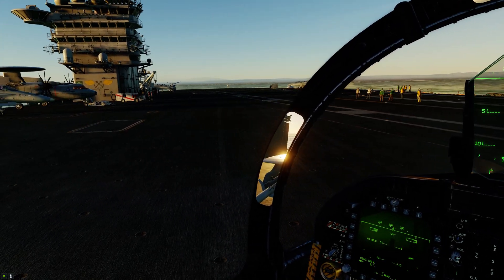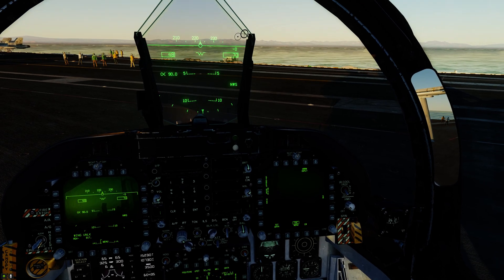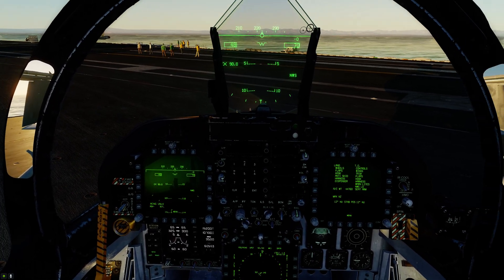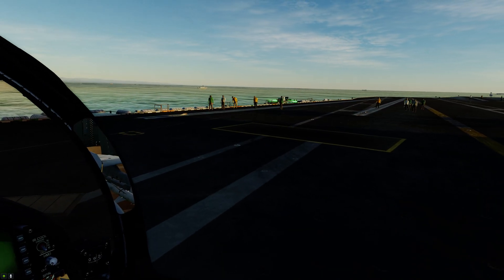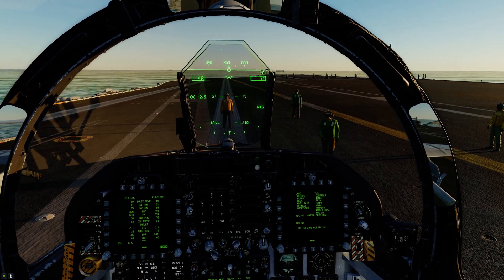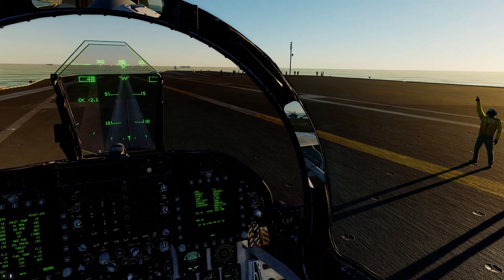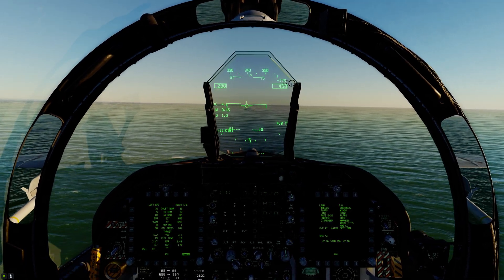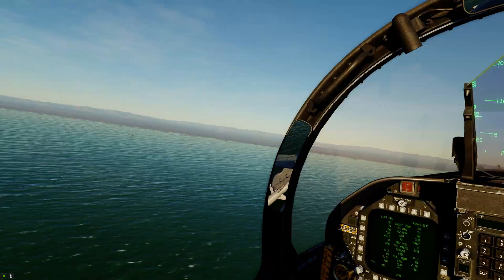THE AIR WARFARE GROUP - SUPER-CARRIER CASE I DEPARTURE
STABILATOR!!!  See the DCS SuperCarrier Manual...here's the link if you don't own it yet. (NOT THE F/A-18C GUIDE as I mentioned in the video)

This is the final video in the CASE I Super-Carrier Series.  In this episode, we talk about Case I departure as prescribed in the DCS SuperCarrier Operations Guide and various NATOPS CV Operations Manuals...when conflicts exist in the documentation, refer to the Eagle Dynamics literature for SIM information pertaining to DCS World.  I hope you enjoyed this series.

Thanks for watching and be sure to head over to DCS Debrief, a very informative channel on BFM basics and another excellent professional channel on GCI and Fighter Controller - Tactical Pascale -  - Additionally, check out our good buddy Chazflyz , a professional pilot who shares our passion for DCS Simulations and aviation in general at his YouTube Channel.

Cheers!
GPU: GeForce GTX 1080 Ti
CPU: Intel(R) Core(TM) i7-8700K CPU @ 4.4 GHz
Memory: 32 GB RAM (31.93 GB RAM usable)
Current resolution: 2560 x 1440, 144Hz
Head Tracker: FaceTrackNOIR w/Logitech C270 Digital Webcam
Flight Controls:  Thrustmaster Warthog HOTAS & MFG Crosswind Pedals